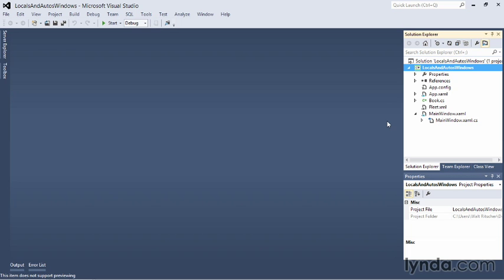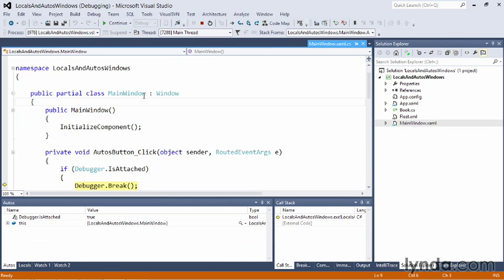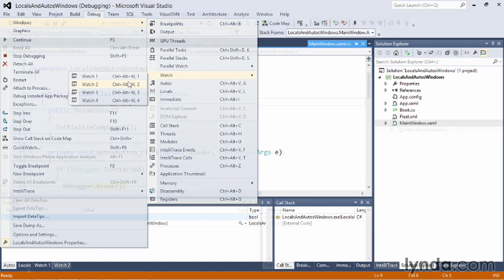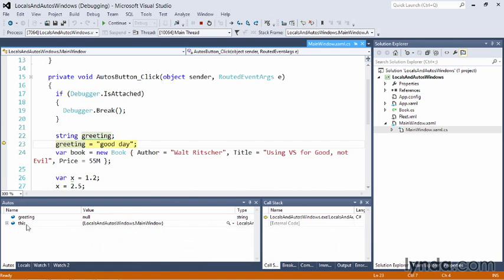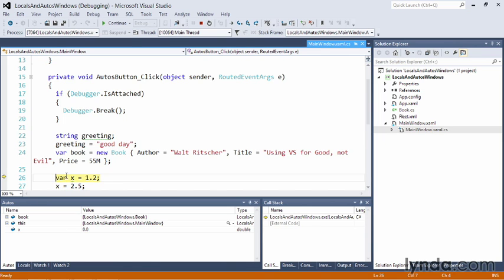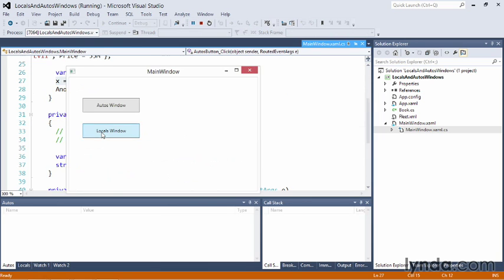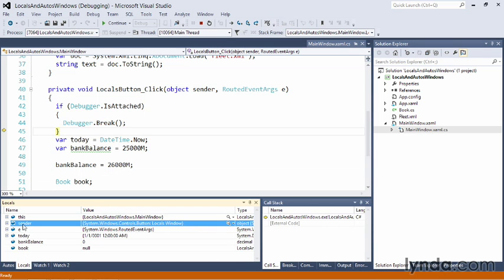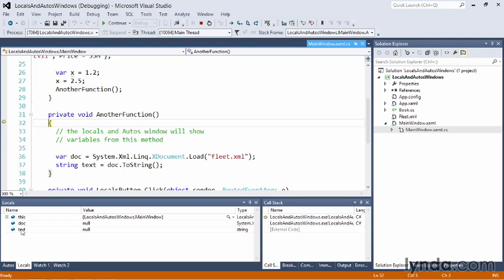0707 Using Locals and Auto windows